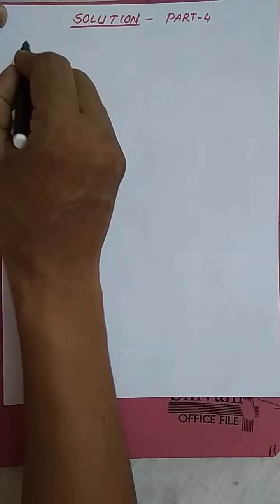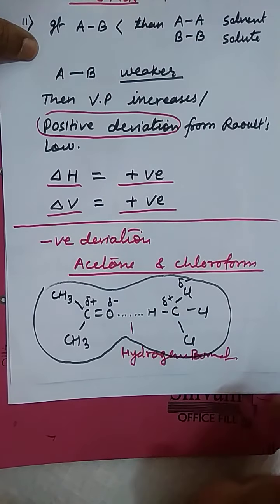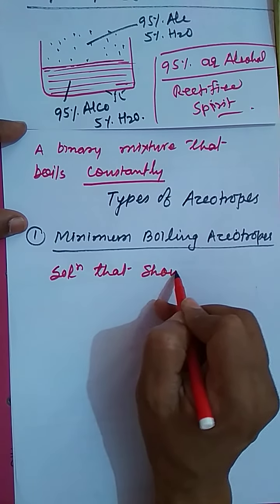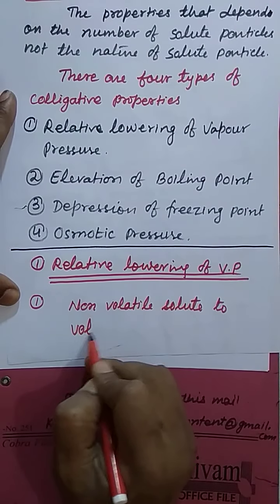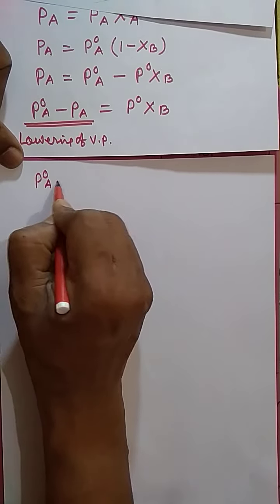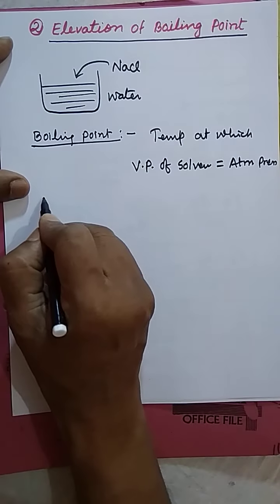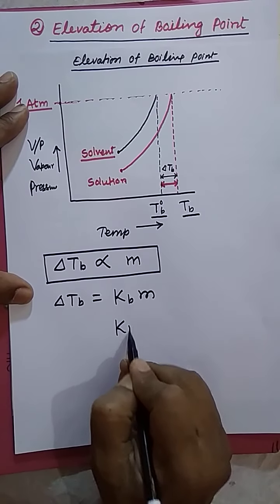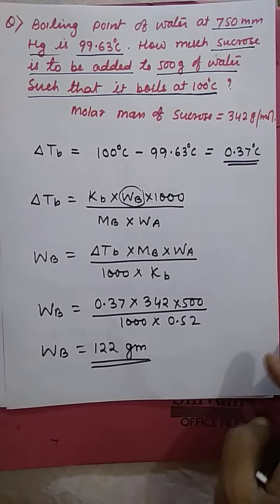Azeotropes, Relative lowering of VP, Elevation Of Boiling Point ( Solution Part 4) Class 12 CBSE Eng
In this video, Azeotropes , Relative lowering of vapour pressure is explained properly. Azeotropes are binary mixture which has same composition in liquid as well as in vapour phase or a binary mixture that boils constantly. such as rectified spirit a solution of 95% alcohol and 5% water acts as azeotropes, The relative lowering of vapour pressure is equal to mole fraction of solute. As non volatile solute is added to volatile solvent then there is decrease in vapour pressure of solution. Some numerical problems related to Relative lowering of vapour pressure have been solved step wise in simple way.  Elevation of Boiling point is explained in simple and easiest way. When a non volatile solute is added to volatile solvent then vapour pressure of solution decreases than pure solvent. so boiling point of solution increases than pure solvent. This increase is boiling point is called elevation in boiling point is directly proportional to molality of solution. By using this colligatiove properties we can calculate the molar mass of solute.